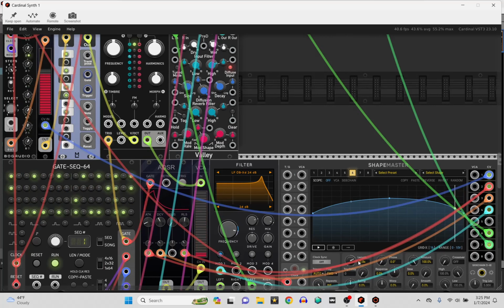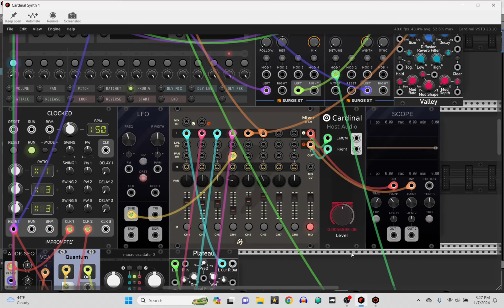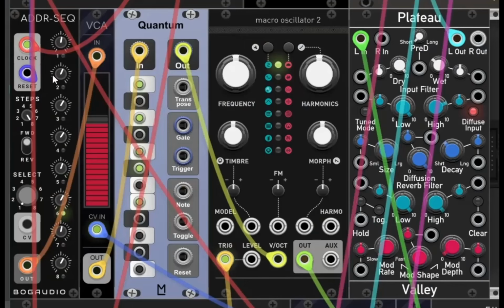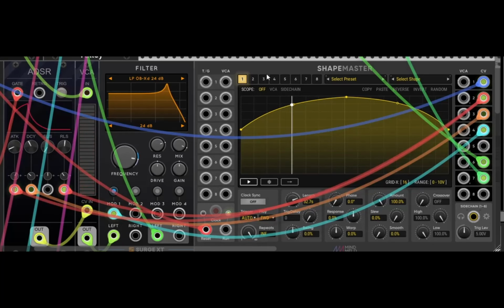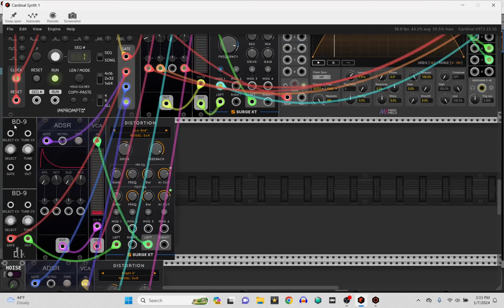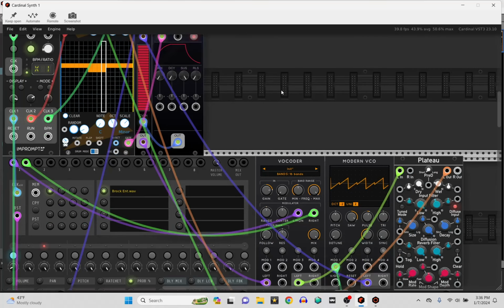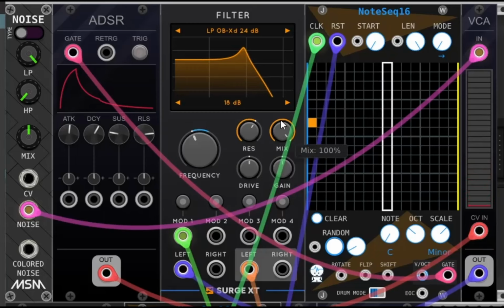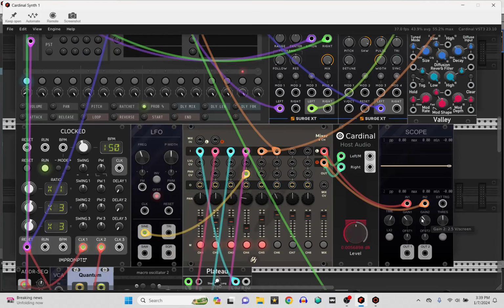Modulation can enhance simplicity (Modular Patch Explained)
This briefly goes over a patch I created that has some basic modulation.